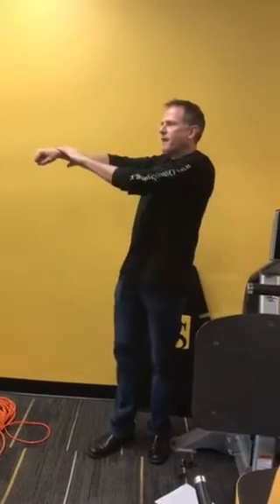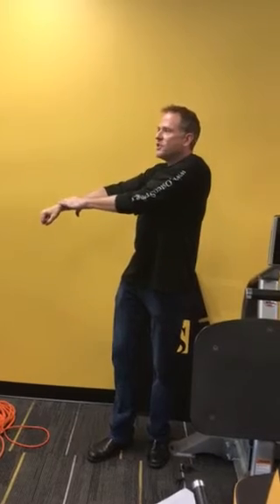Why Osteostrong?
Kyle Zagrodzky - Founder and president of Osteostrong explains how EVERYONE and anyone can benefit from using this system